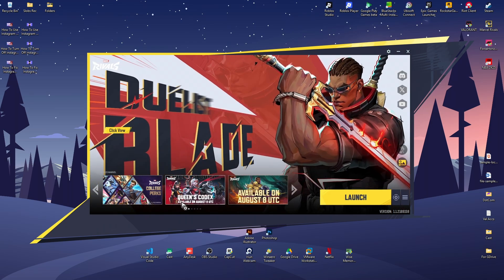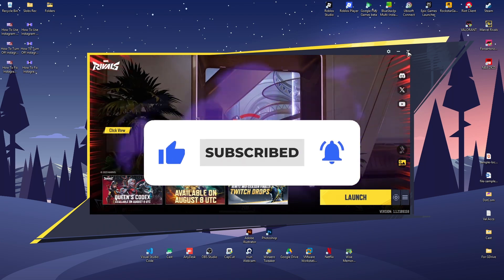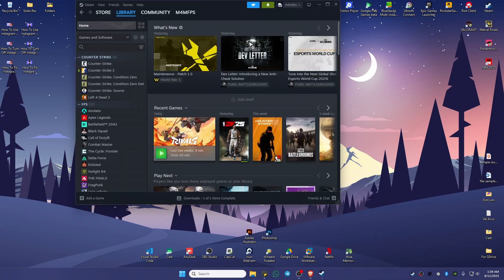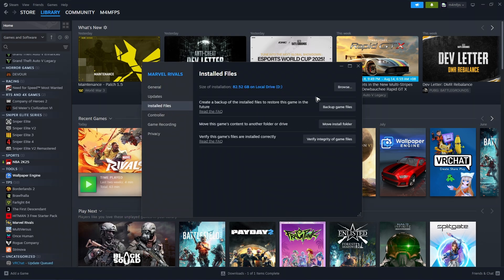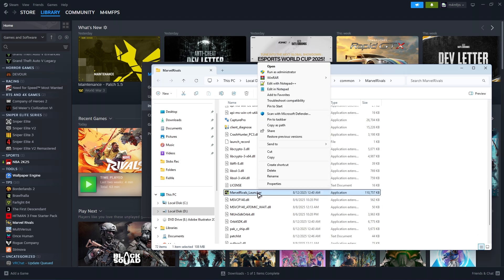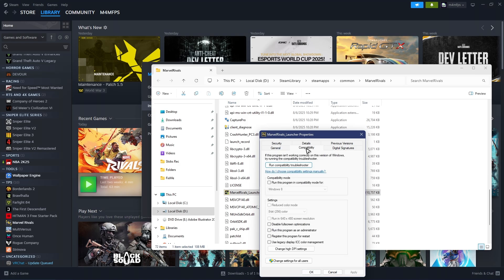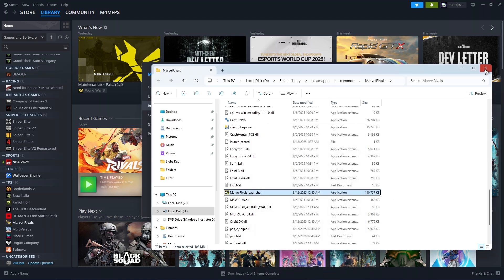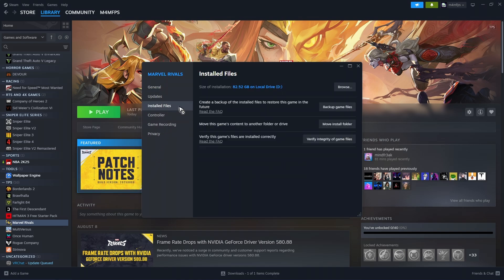How To Fix Marvel Rivals GPU Crash (Quick Fixes 2026)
How To Fix Marvel Rivals GPU Crash

In this video, I will show you how to fix Marvel Rivals GPU crash issues that cause the game to freeze, close unexpectedly, or display a driver error. This problem can be triggered by outdated graphics drivers, overheating, incorrect in-game graphics settings, or corrupted game files. I’ll guide you through quick fixes such as updating your GPU drivers, lowering graphics quality, verifying game integrity, and adjusting power settings. These steps work for NVIDIA, AMD, and Intel GPUs and can help you enjoy smooth gameplay without sudden crashes.

Chapters:
00:00 Introduction
00:10 How To Fix Marvel Rivals GPU Crash